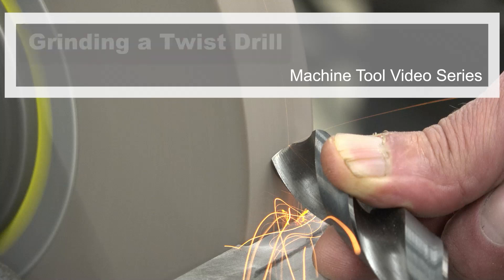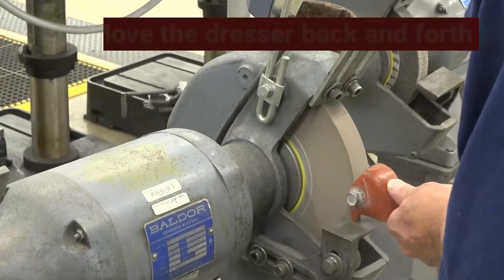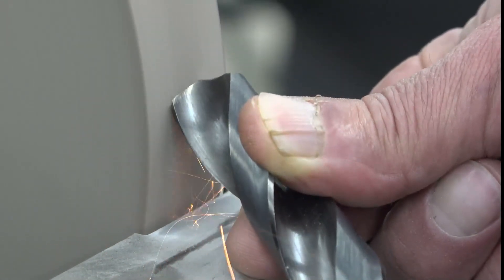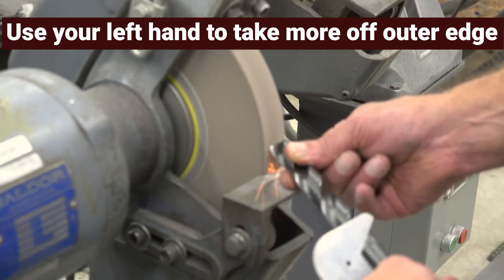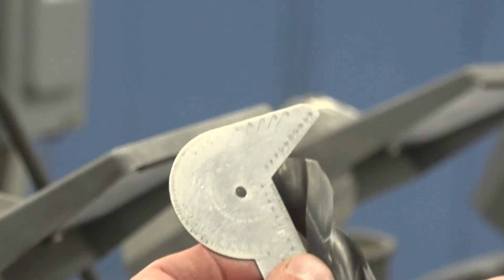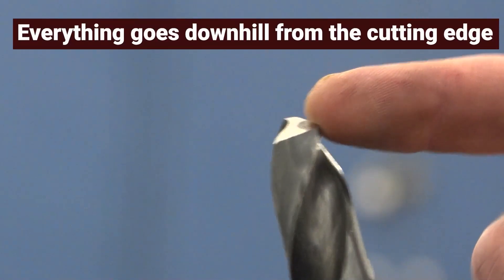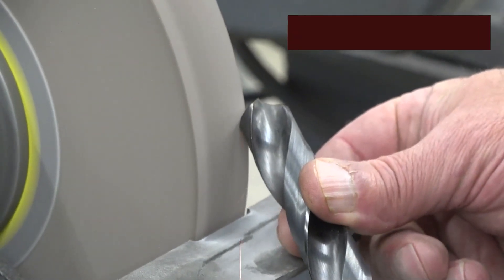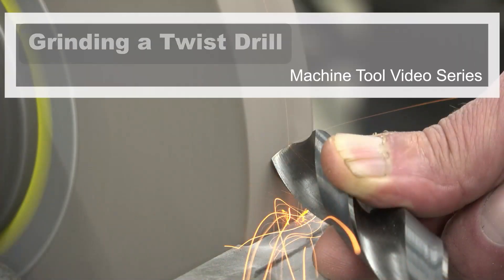Grinding a Twist Drill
This video will demonstrate proper grinding procedures for grinding a twist drill on a grinder.